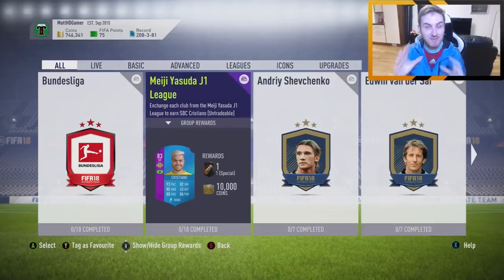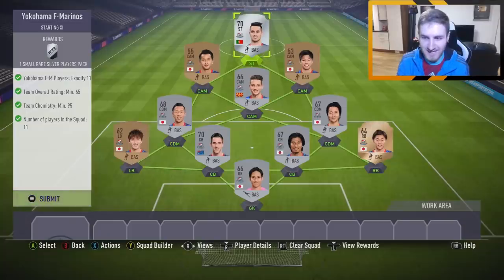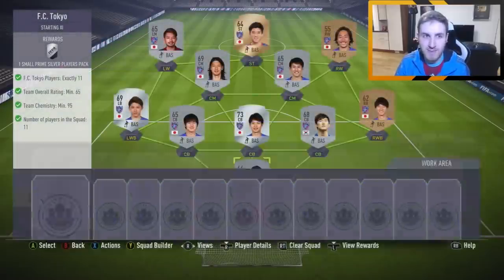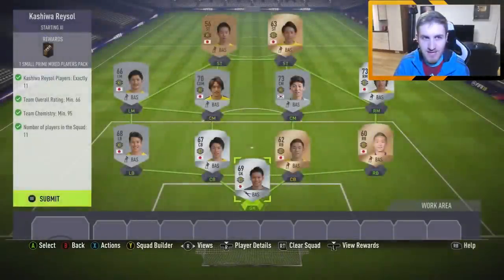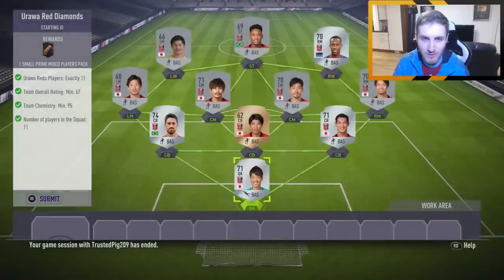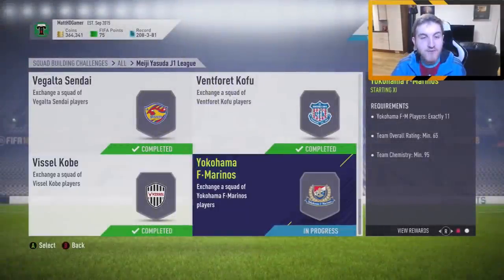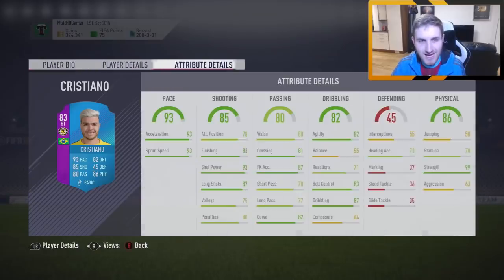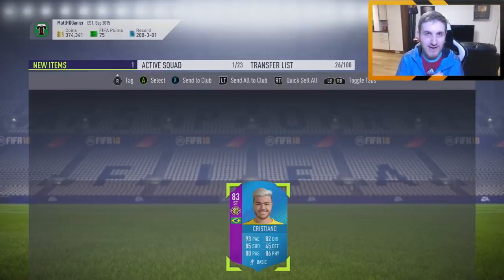83 STRIKER CRISTIANO!!!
BEST SBC CARD EVER?! 83 STRIKER CRISTIANO!! OMG!
90 SBC THIAGO + 83 STRIKER CRISTIANO!

BEST SBC CARD EVER

85 STRIKER CRISTIANO

BEST SBC CARD

90 SBC THIAGO

NEW SBC CARD

85 ST CRISTIANO

SBC

CRISTIANO

SILVER CRISTIANO

RAREST FIFA CARD

FIFA 18